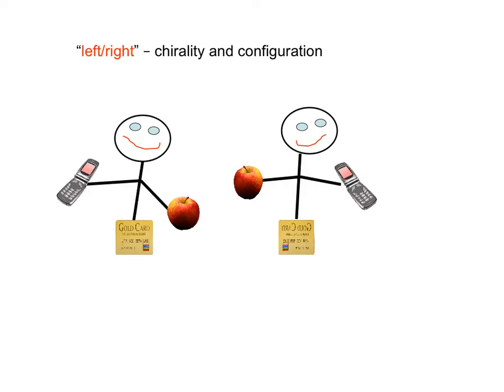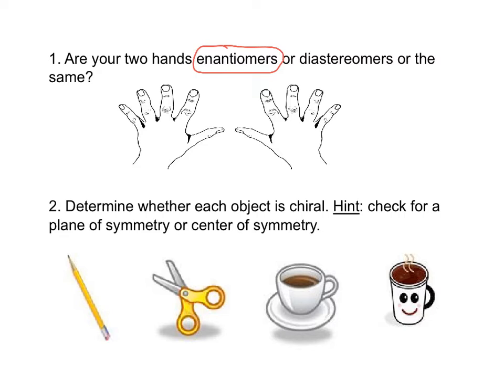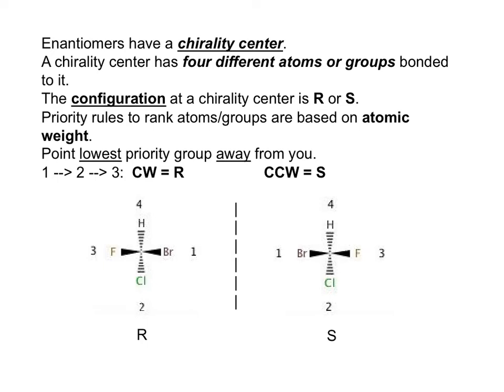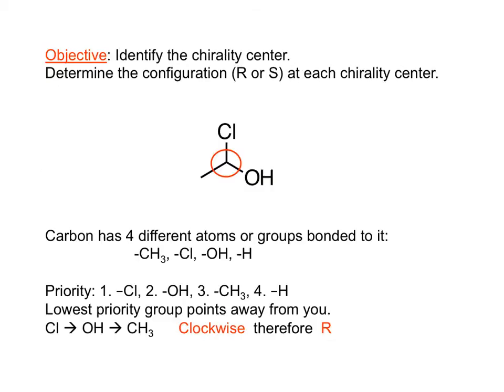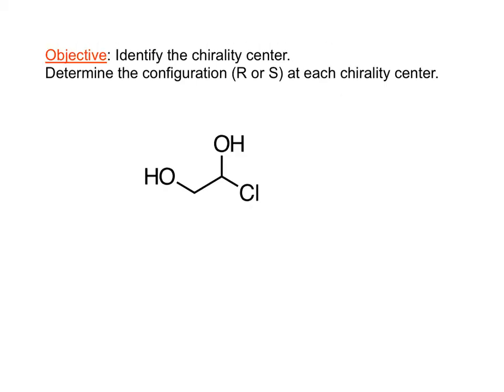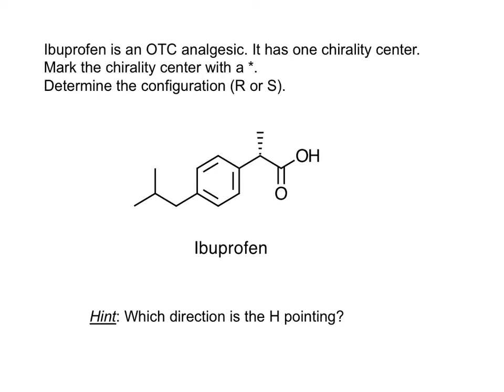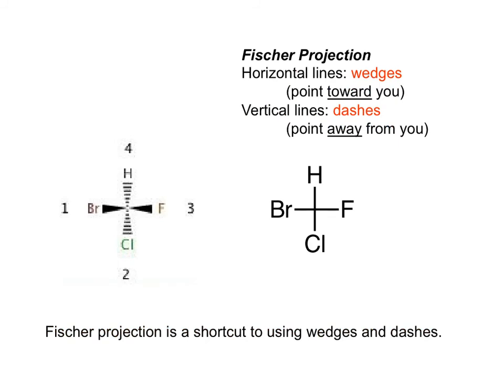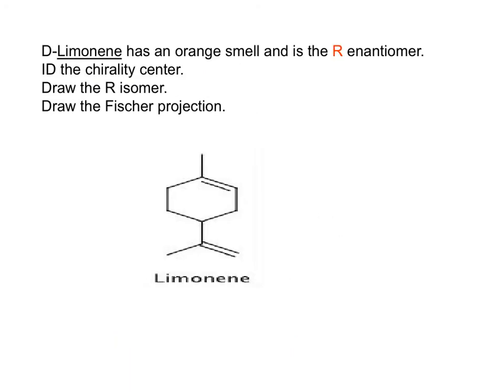Organic Chemistry I: chirality and configuration - left/right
Chem 12A Objective 7: identify chirality centers, determine configuration (R/S), identify enantiomers